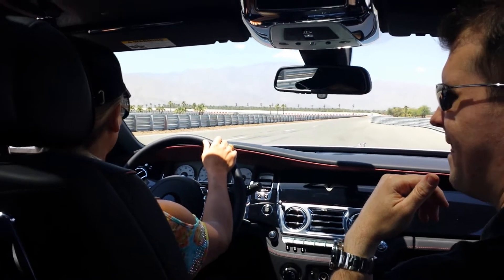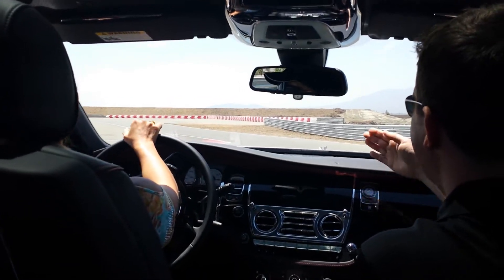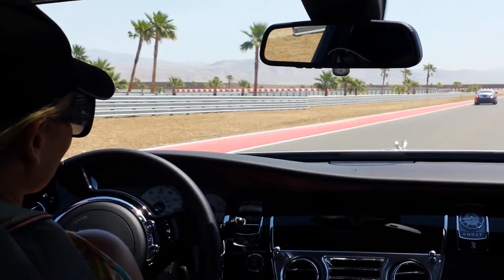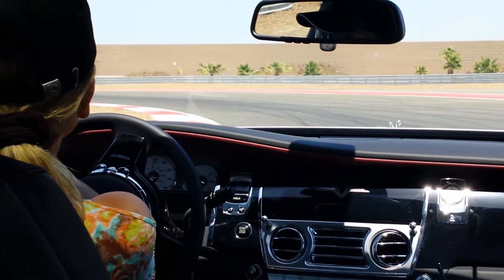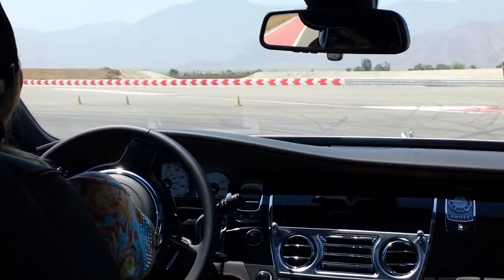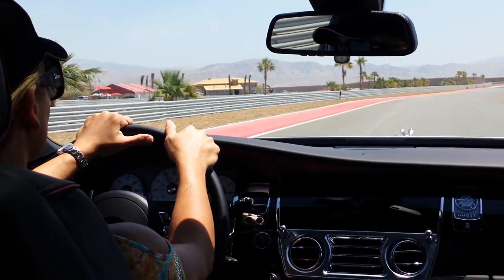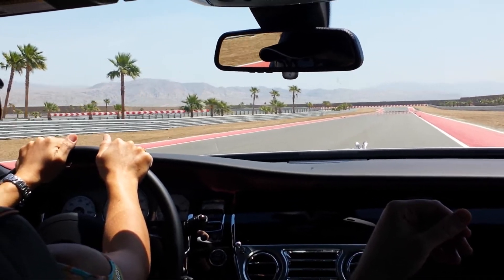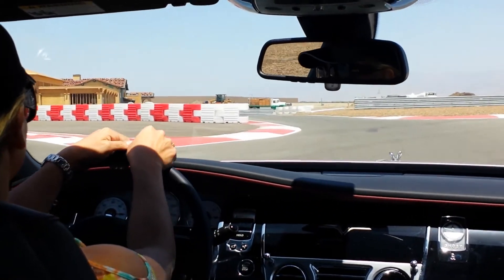Chelsea GHOST test drive